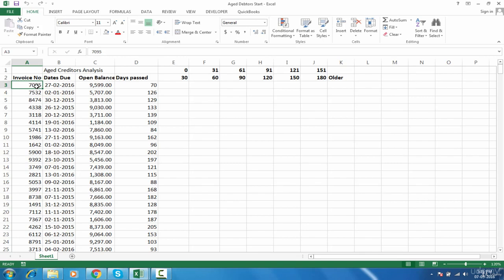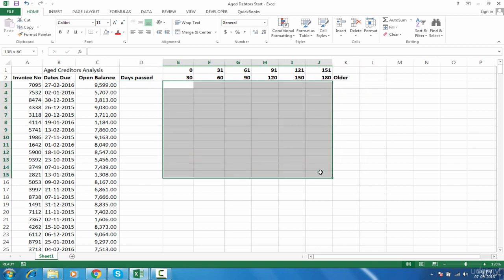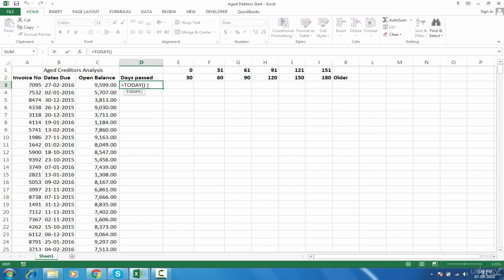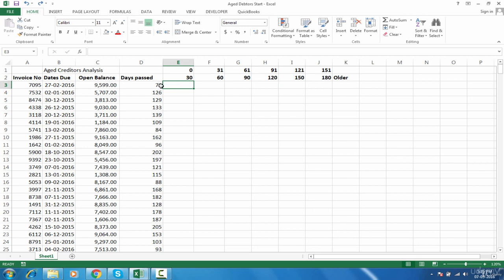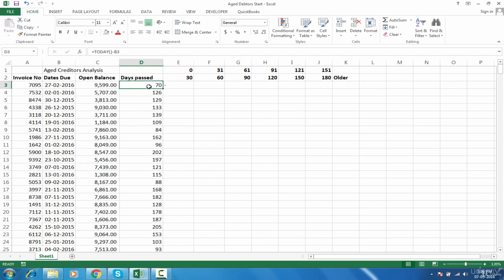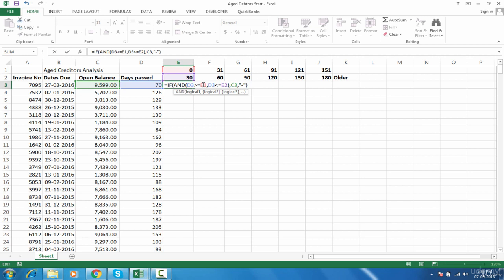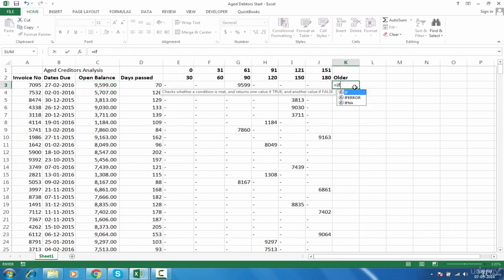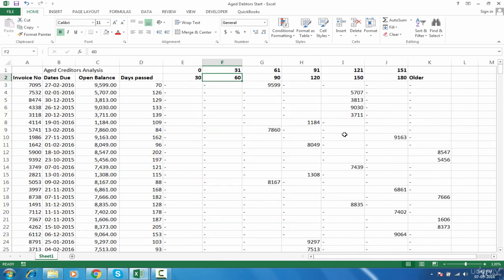035 Live Aging